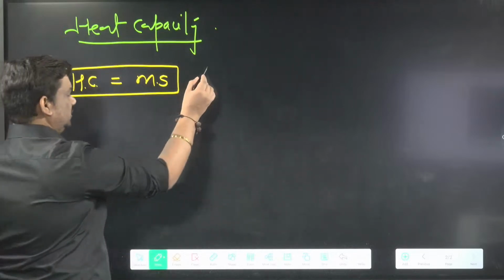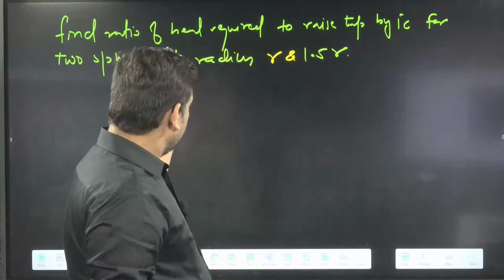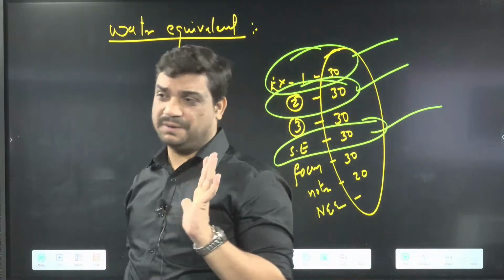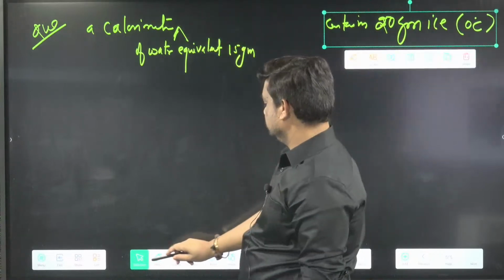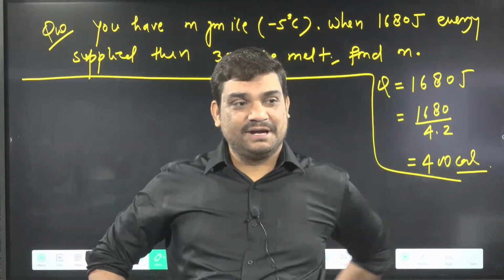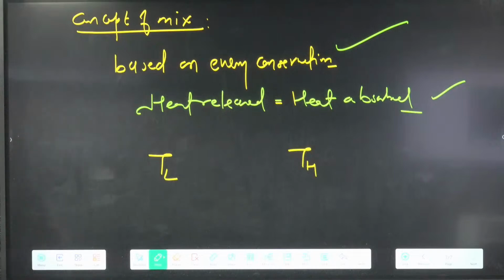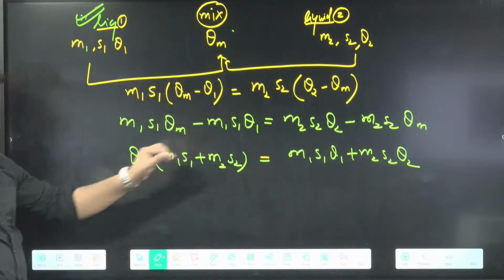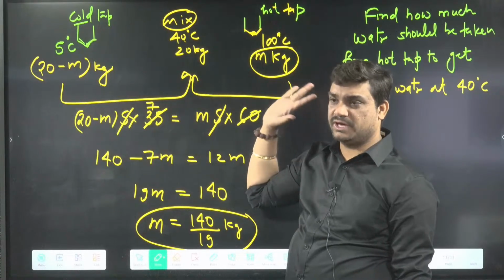SRI GOSALITES | NEET 2024 | MOHIT PANDEY sir 29-07-2023 PHYSICS CLASS - 15